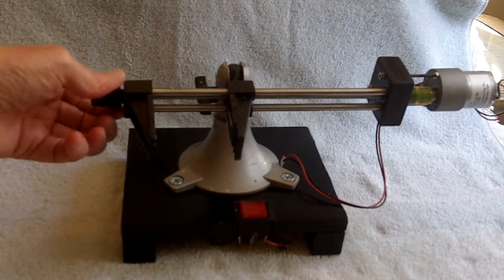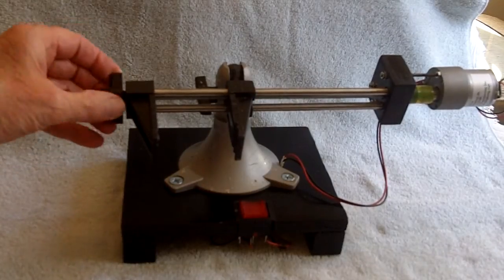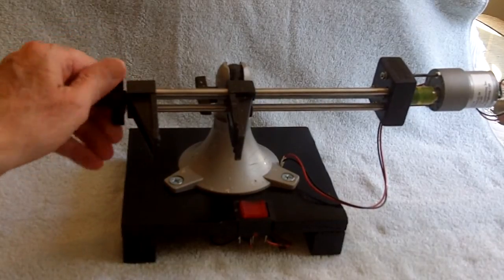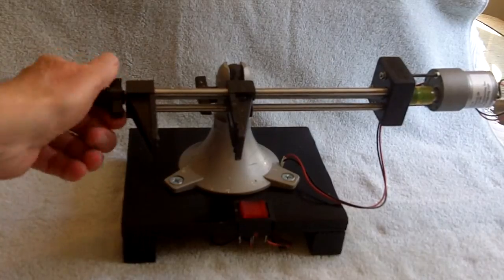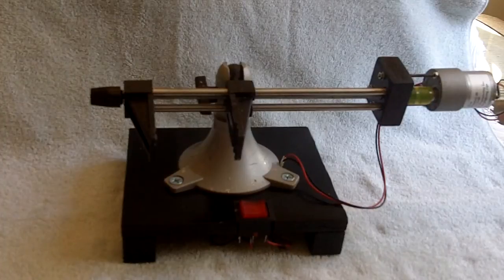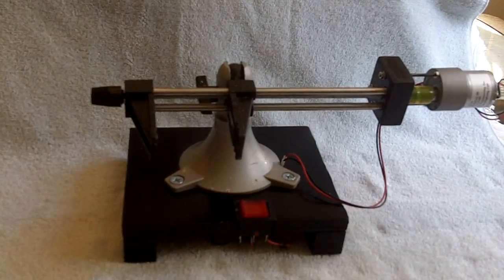Motorized Big - Mouth Panavise Jr. Modification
Demo of Panavise Jr. modified to motorize jaw opening and closing. Jaws also now open 6 inches wide, versus 3 stock.  Build instructions at Instructables.com